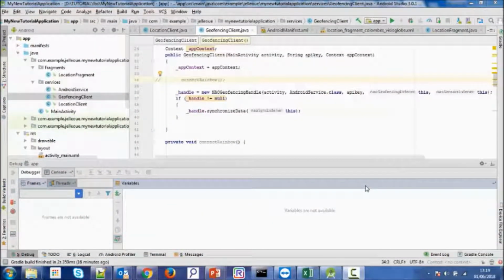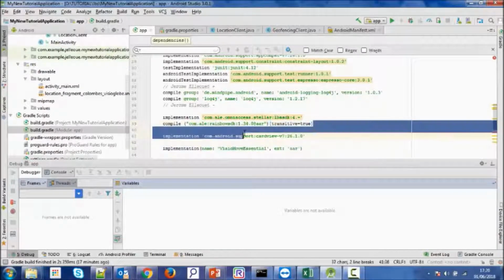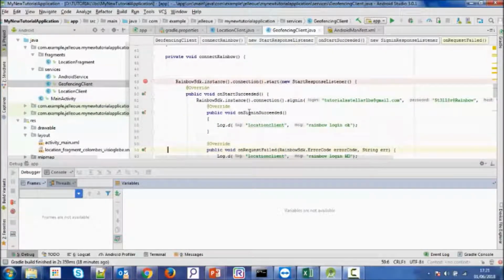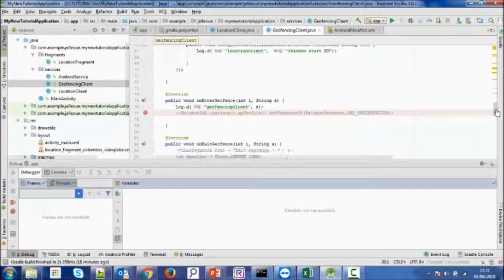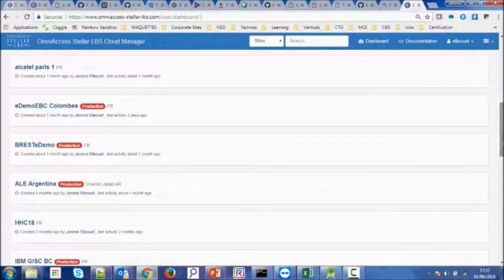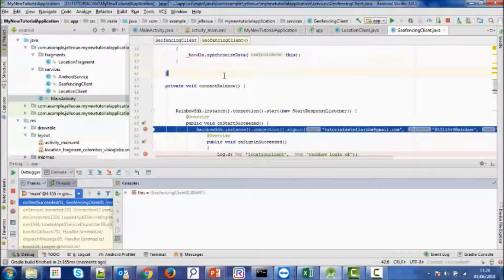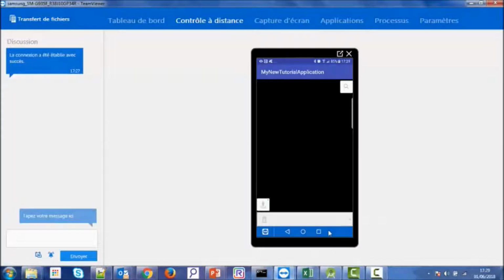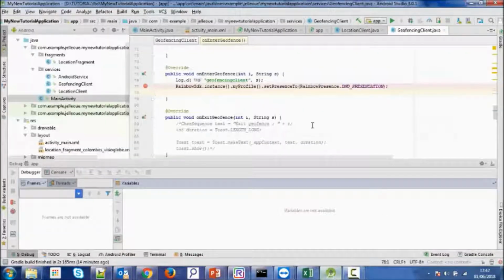RAINBOW HACKATHON BRAZIL | Stellar LBS Development Tutorial Rainbow Integration (5/5)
Vídeo tutorial sobre desenvolvimento de serviços LBS baseados no Stellar LBS (Beacons). Neste vídeo é abordado o uma possível integração com o Rainbow.